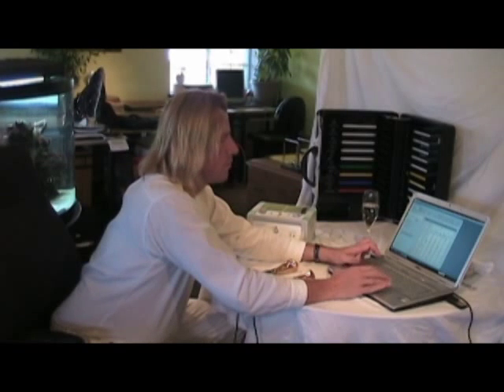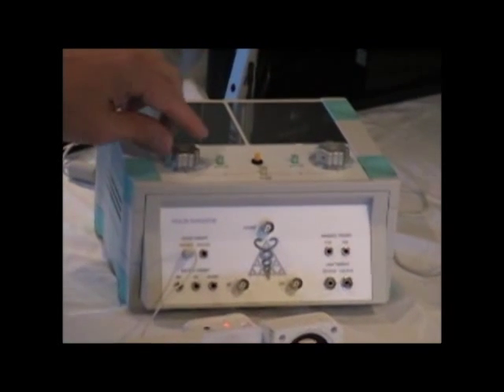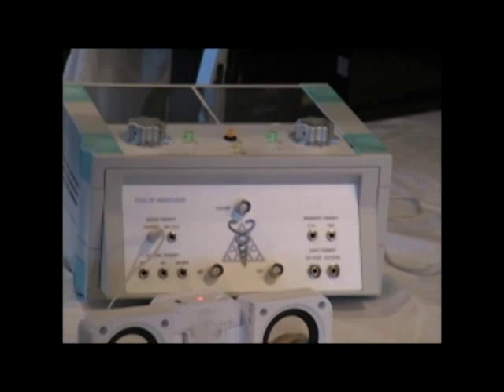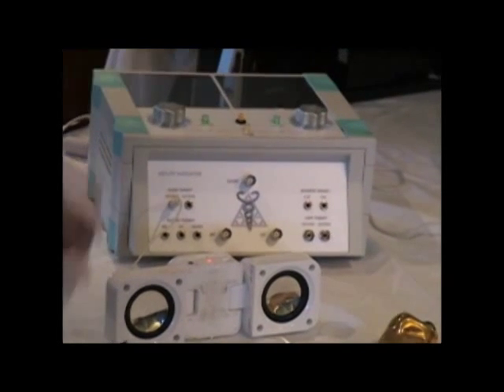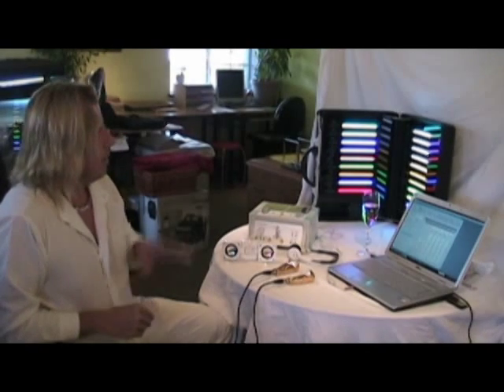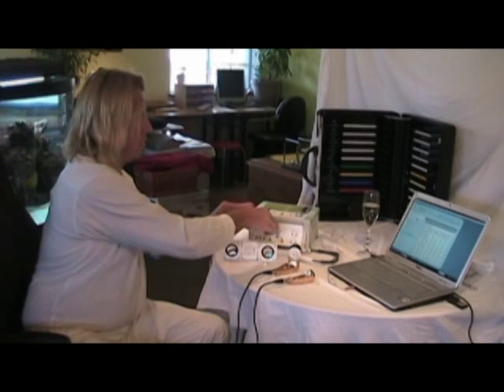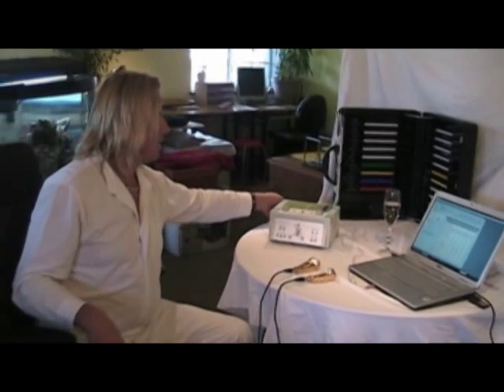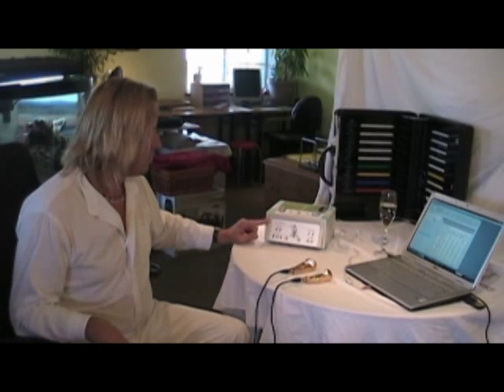Sound and Light Frequencies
Health Navigator's frequency therapy functions. Sound and Light Frequencies are covered in this video